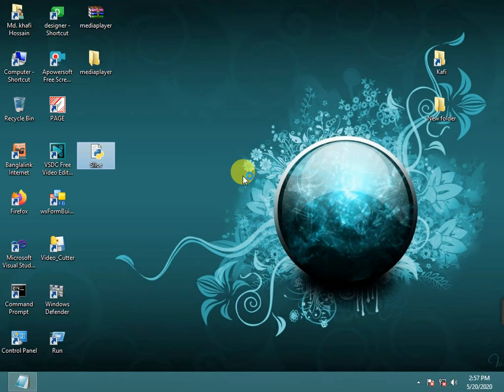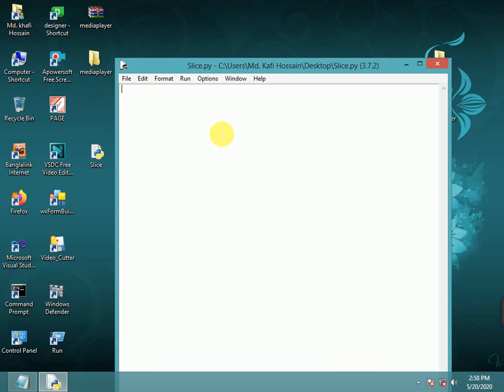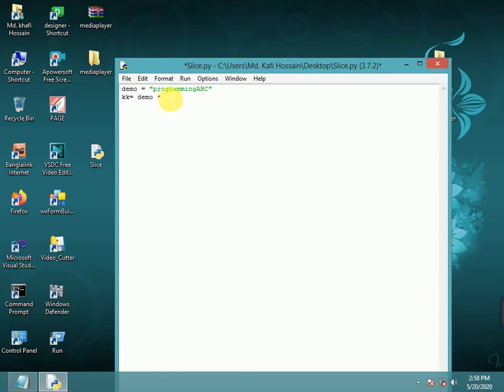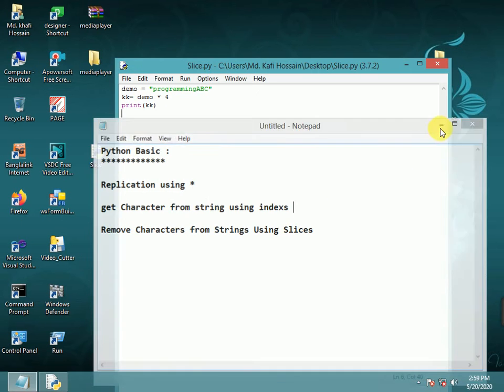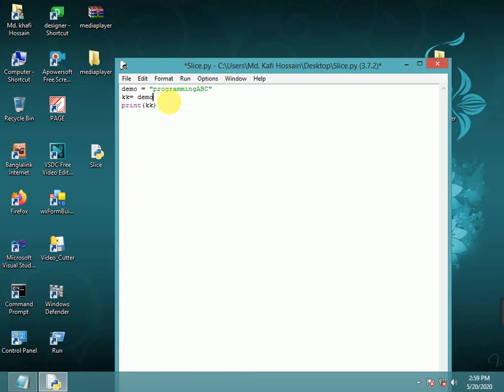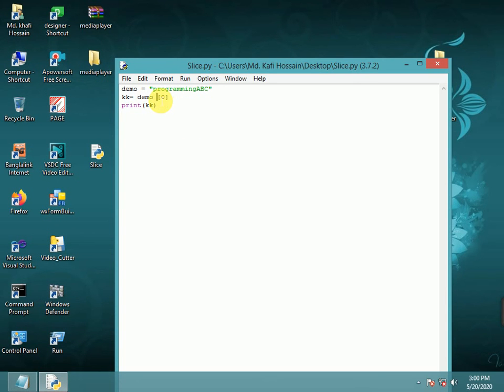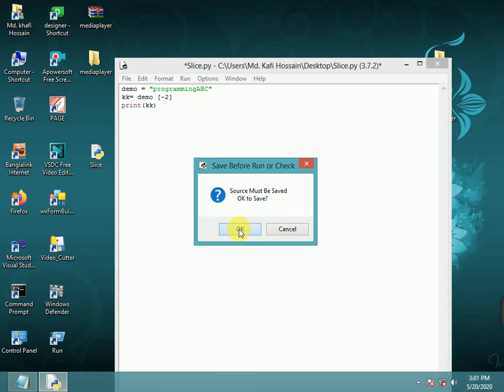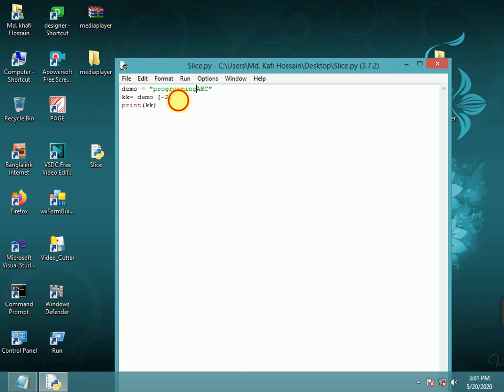Python Basic procedure of Slice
Three basic procedure in python. Programming is my hobby. Here Visual Basic .net , Netbeans Java, JavaFX, FXML , Delphi-7 , Python & C++ programming Video Will be Uploaded.